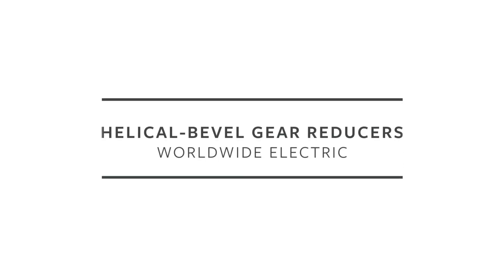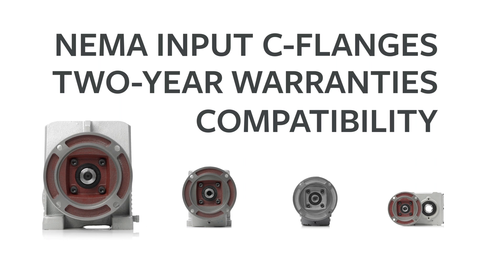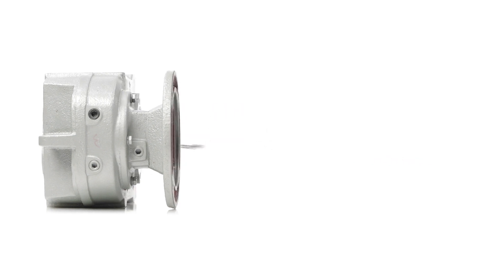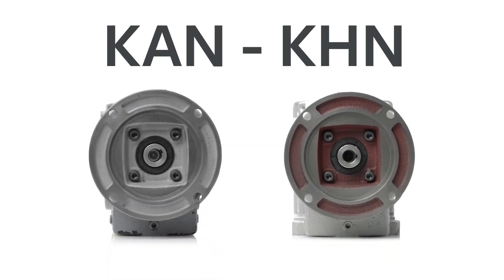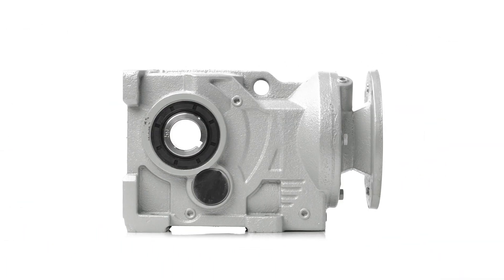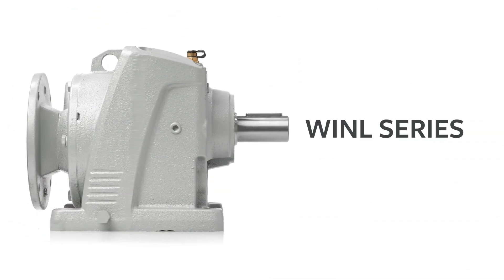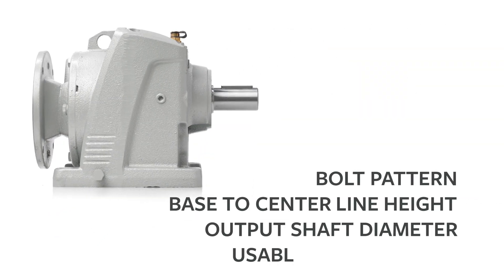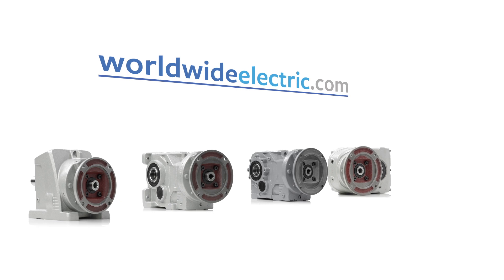Helical Bevel & Inline Gear Reducers from WorldWide Electric | High Torque, NEMA Compatible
Explore WorldWide Electric’s full line of helical bevel, parallel shaft, and inline gear reducers, engineered for high torque output, speed reduction, and maximum efficiency across a wide range of industrial applications.

These heavy-duty gear reducers feature cast iron housings, precision-machined alloy steel gears, and heat-treated pinions and shafts, ensuring long-lasting performance in demanding environments, such as conveyors, cranes, extruders, fans, and material handling systems.

Product Highlights:
- KHN Series: Foot-mounted helical bevel gear reducers
- KAN Series: Flange or torque arm-mounted models
- Inline Gear Reducers: Ideal for fans, pumps, packaging, textile, and more
- NEMA C-face motor compatibility with quill-style input
- Drop-in replacement for popular European R-series gear reducers
- Two-year warranty and broad application coverage
- Compatible with belts, screw conveyors, presses, and gantry cranes

Whether you're retrofitting legacy equipment or designing a new system, WorldWide Electric gear reducers offer reliable performance, fast availability, and industry-standard compatibility.